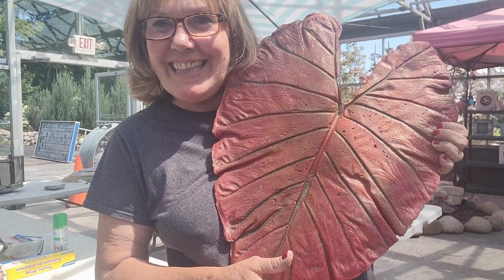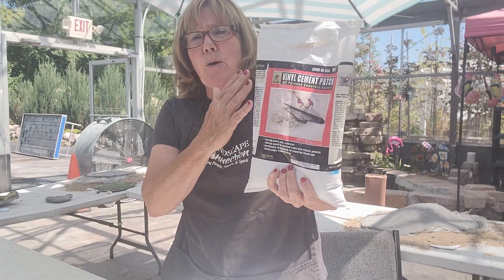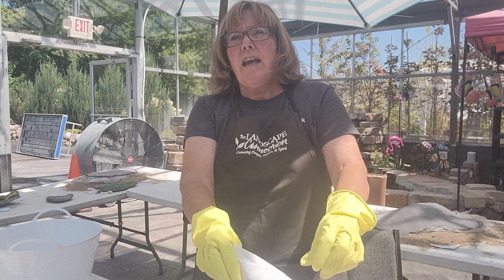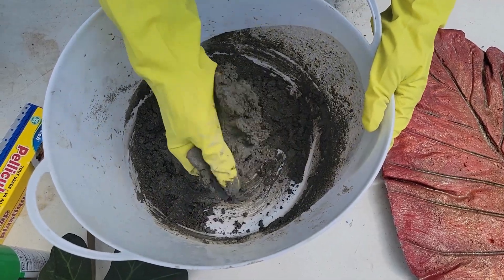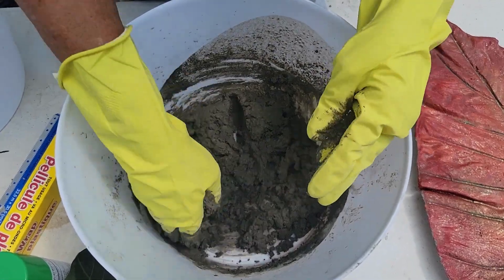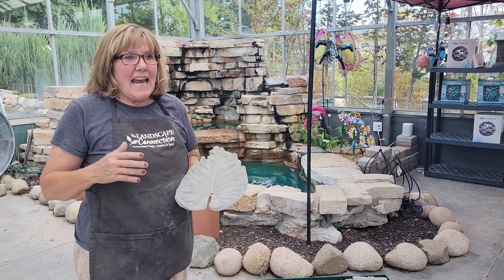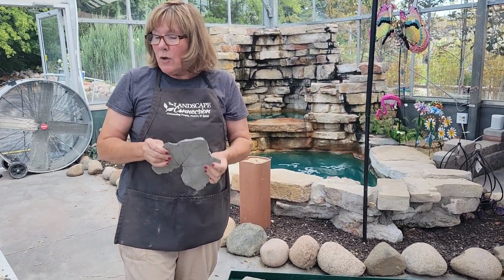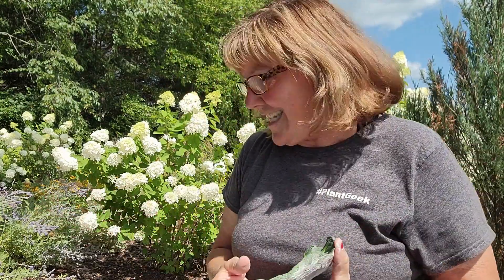Leaf Casting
Learn how to leaf cast with concrete

The Landscape Connection
4472 S. Mulford Rd
Rockford, IL 61109